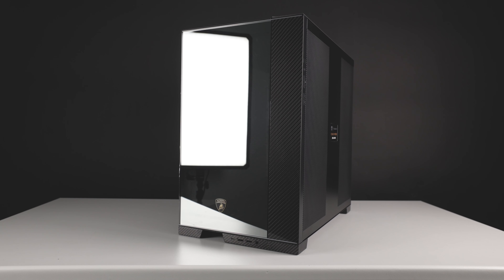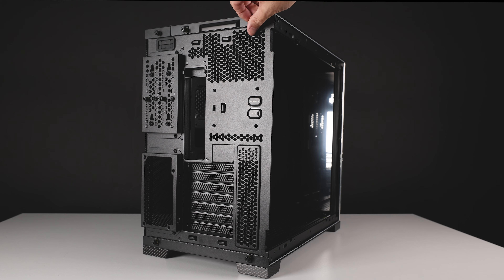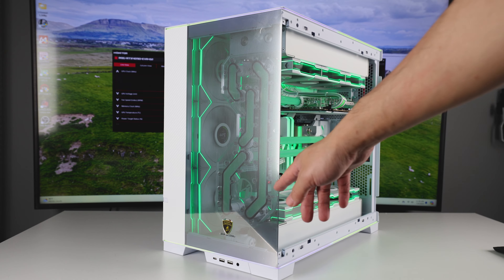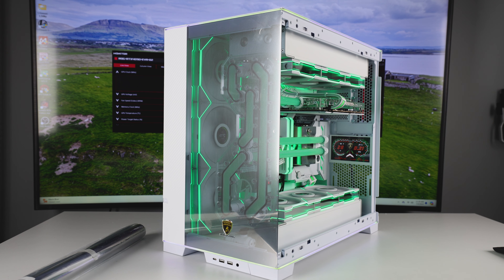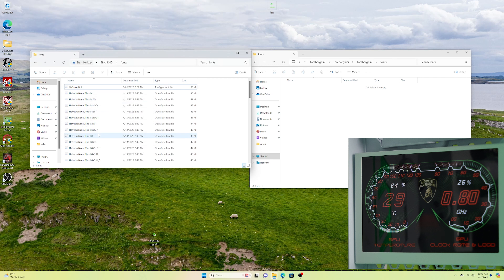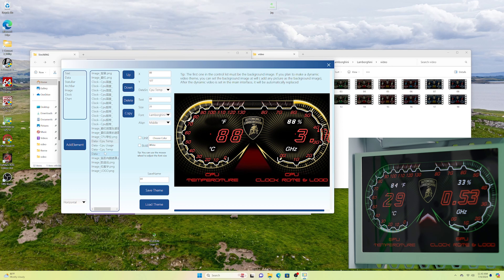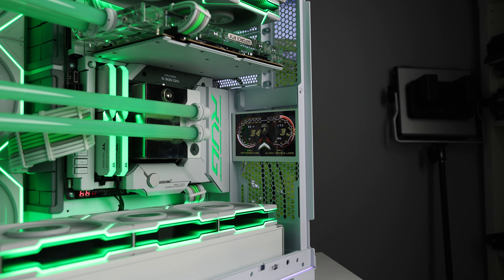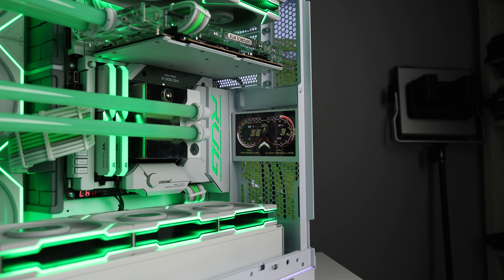Make your own Lamborghini O11 EVO RGB edition: Including the screen with original Lian li software.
In this video I go over the Lian Li Lamborghini Edition and I replicate the look and screen on my white o11 evo rgb build.

00:00-03:39 O11 EVO Lambo edition overview
03:40-05:34 Replicated white version
05:35-12:34 Screen and software
12:34-12:35 Conclusion

Black Chrome tint

Silver chrome tint

White Carbon fiber Matte

Gloss black carbon fiber that I like:

Lamborghini Squadra Corse Sticker Set